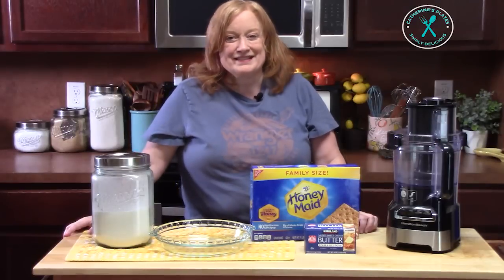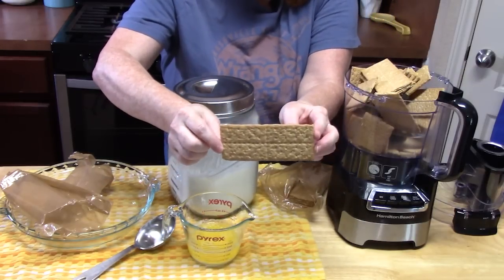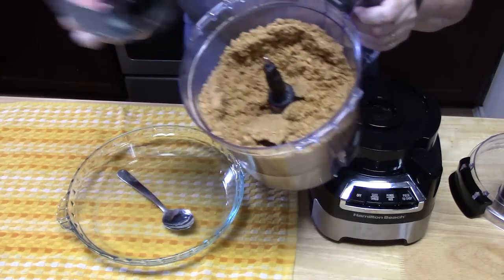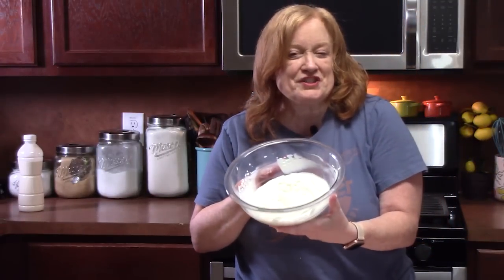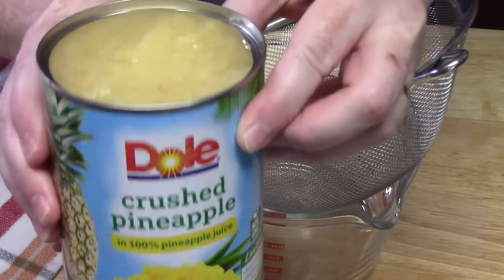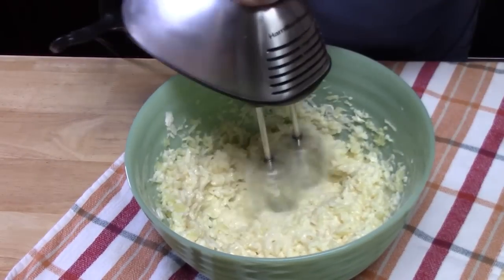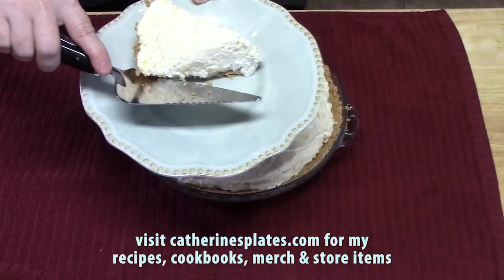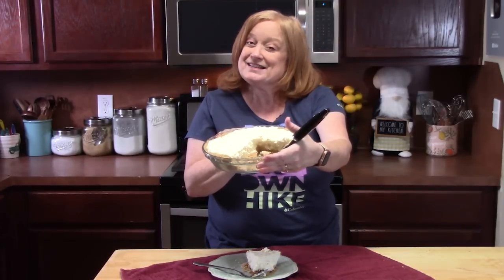PINA COLADA CREAM PIE, Easy No Bake, Ice Box Dessert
Write to me at:
Catherine’s Plates
22720 Morton Ranch Road, Suite 160, Box 340